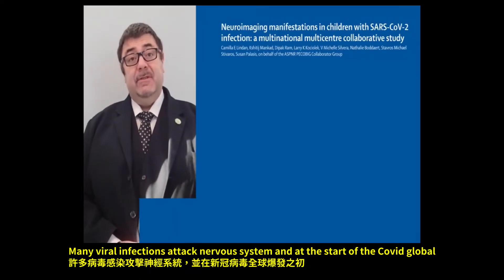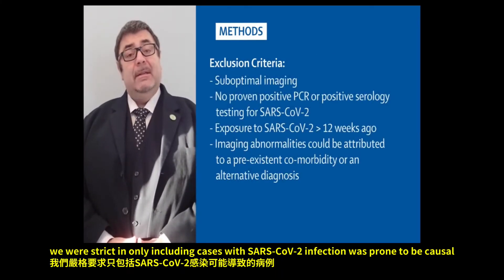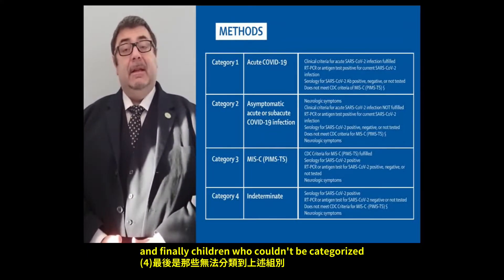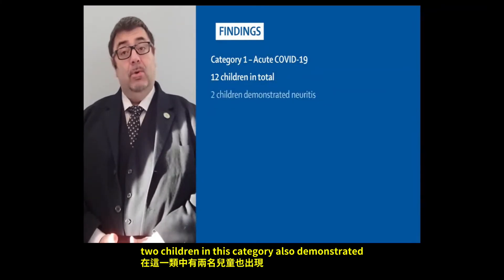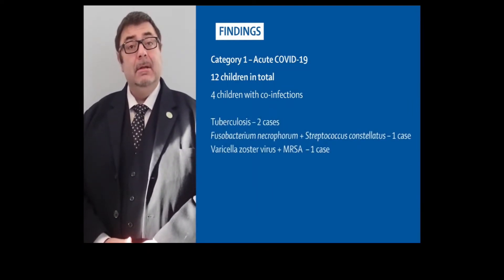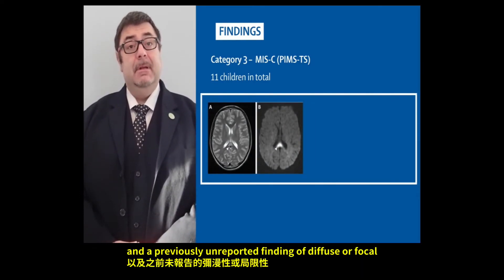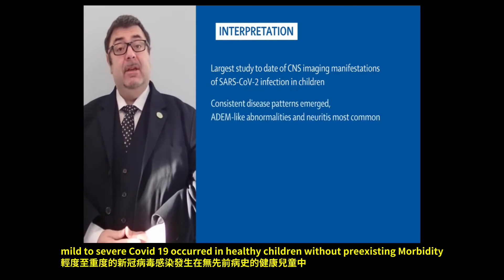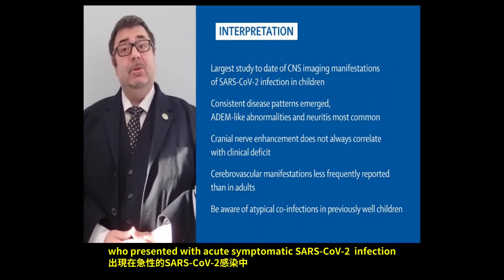解開台灣新冠兒童腦炎快速致死之謎?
思索台灣兒童腦炎快速致死的案例。我本來認為是【兒童多系統發炎症候群】(MIS-C)，但有兩點說不通，一是MIS-C死亡率(2%-10%)沒有台灣(7/8)這麼高，二是MIS-C是延遲免疫反應，台灣案例太快了。

終於找到一篇文獻:【SARS-CoV-2 感染兒童的神經影像學表現】(1)，在核磁共振的幫忙下，把新冠兒童腦炎分成四類，MIS-C是第3類。

重大發現，第1類中最急性致死率最高的，竟然都是🛑合併感染的個案!有2例是結核菌，1例是桿菌和鏈球菌，1例是水痘帶狀皰疹病毒。感染新冠病毒前，這些細菌病毒都潛伏著，沒有症狀。合併感染，或可解開又快又致命之謎。

台灣兒科感染專家們，也許可以朝這方向思考。論文中有段影片，我配上字幕中文化了，希望有幫助。論文有開放影像CC授權。好吧，我就是個陪公子讀書的小書僮。